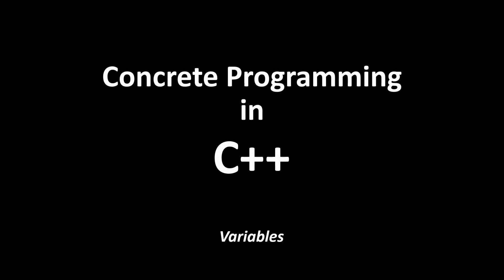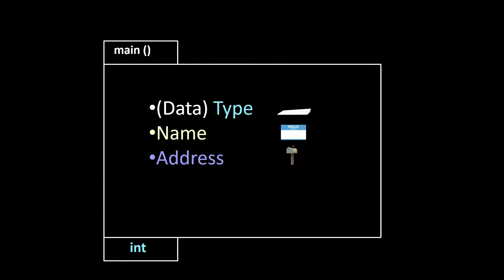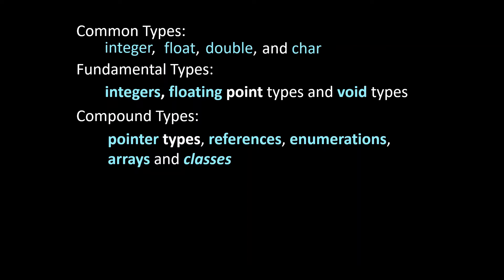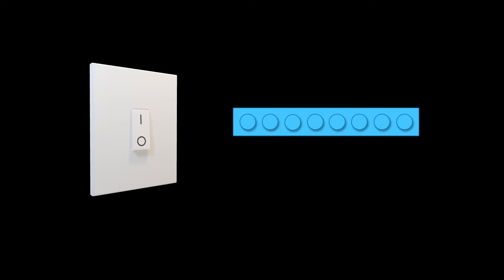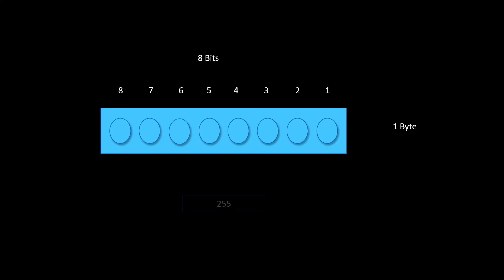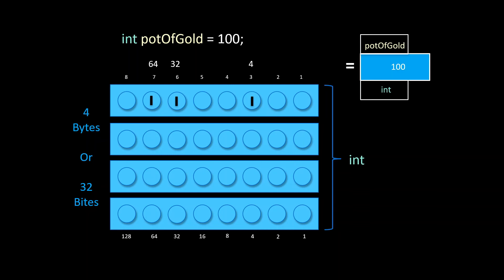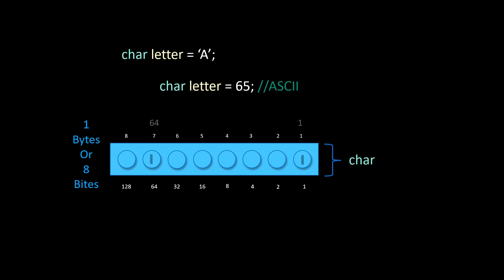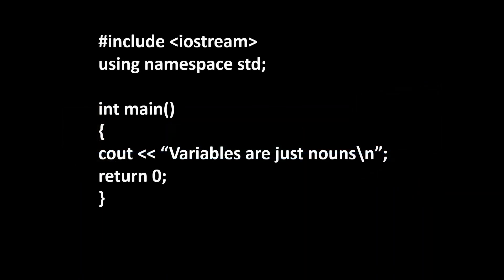S1E1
In this series of videos, I try to make C++, and OOP in general, more concrete for new programmers who struggle with the many abstract concepts in programming.

Special thanks to 3B1B for the inspiration of the delivery of these videos and to Vincent Rubinetti for letting me use his music.